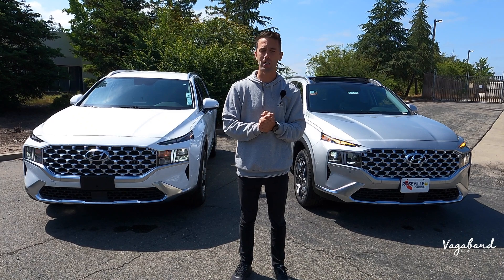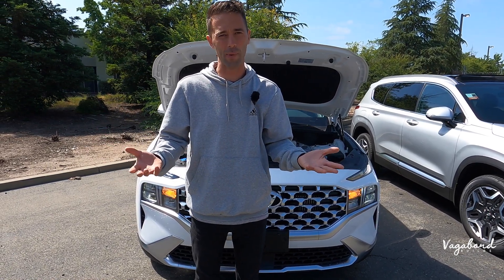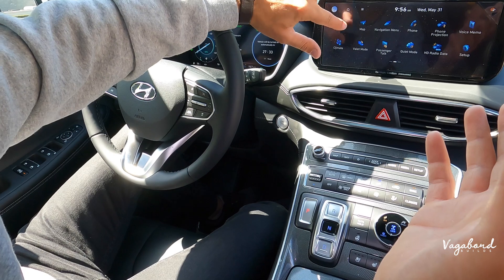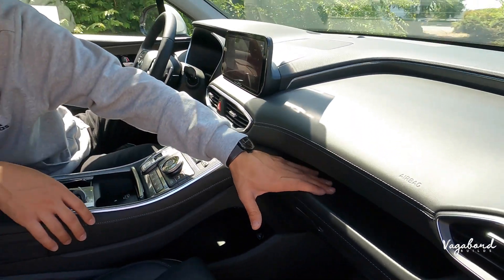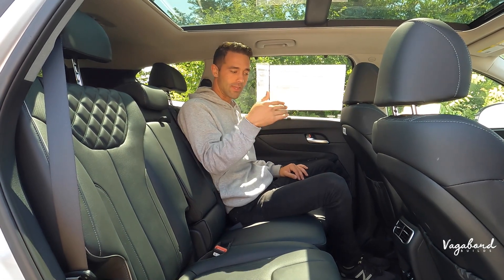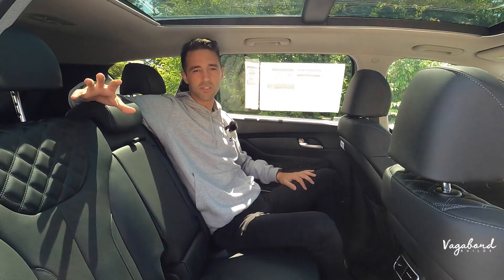2023 Hyundai Santa Fe SEL vs. 2023 Hyundai Santa Fe Limited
This video takes a detailed look at the SEL Convenience Package and the Limited edition, helping you decide which Hyundai Santa Fe model offers the best value for you.

Direct comparison between the SEL Convenience Package and Limited for the Hyundai Santa Fe 2023.

▸ 0:00 Intro 2023 Hyundai Santa Fe SEL vs. Limited
▸ 1:11 Specs & Exterior 2023 Hyundai Santa Fe SEL vs. Limited
▸ 8:10 Interior 2023 Hyundai Santa Fe SEL
▸ 11:03 Rear Seats 2023 Hyundai Santa Fe SEL
▸ 12:35 Interior 2023 Hyundai Santa Fe Limited
▸ 15:55 Rear Seats 2023 Hyundai Santa Fe Limited

Video Title: Hyundai Santa Fe SEL vs. Limited: A Thorough Comparison For 2023 Models | Vagabond Builds

This video is about Hyundai Santa Fe SEL vs. Limited: A Thorough Comparison For 2023 Models. But It also covers the following topics:

Hyundai Santa Fe Review
Santa Fe SEL
Santa Fe Limited

✅  About Vagabond Builds.

Welcome to Vagabond Builds!  We're two buddies who are crazy about cars and building cool stuff. Our channel is your go-to place for car reviews, comparisons, and epic car builds. But we're not just about cars; we love sharing our hobbies and having a great time with you.

Our Vagabond family is growing, and we want you to be a part of it! So, what are you waiting for?